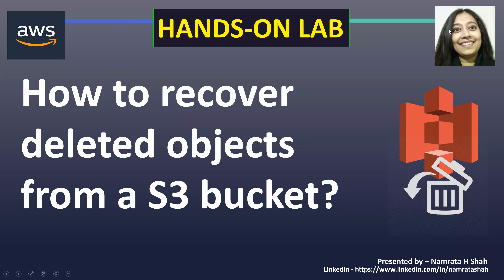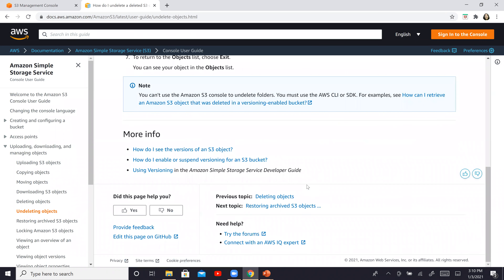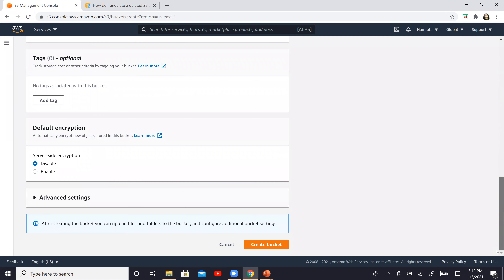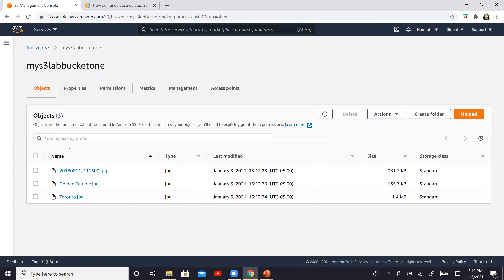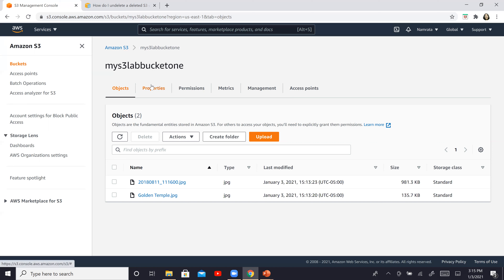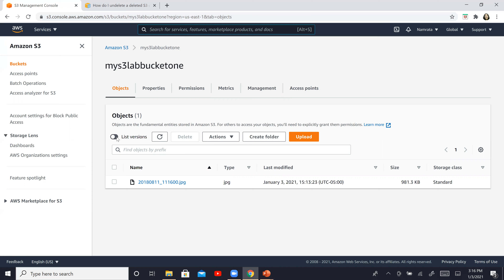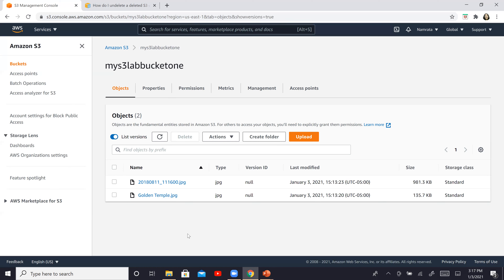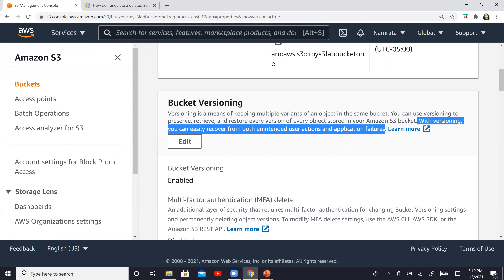AWS Hands on lab - How to recover deleted objects from a S3 bucket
Reference URL